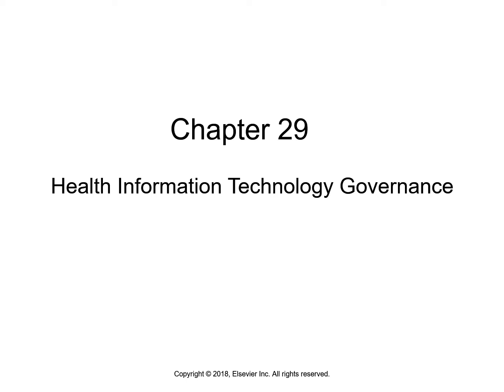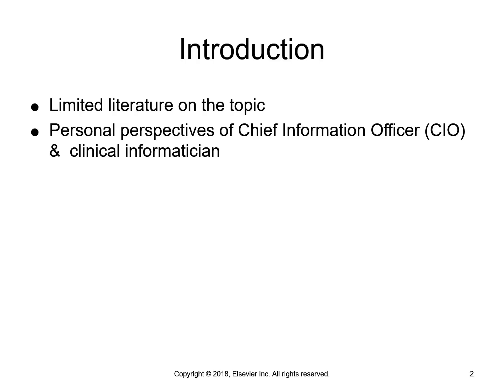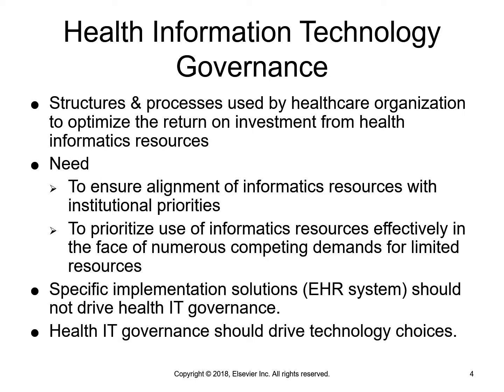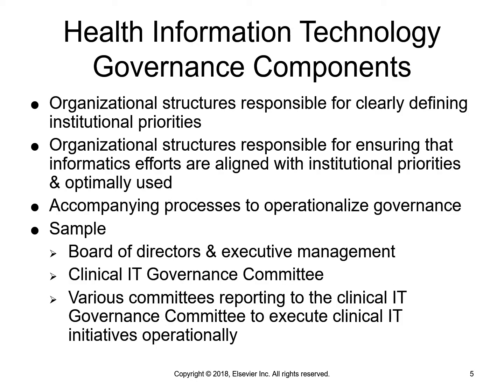NUR401 Chapter 029